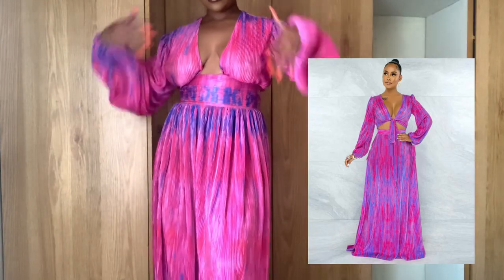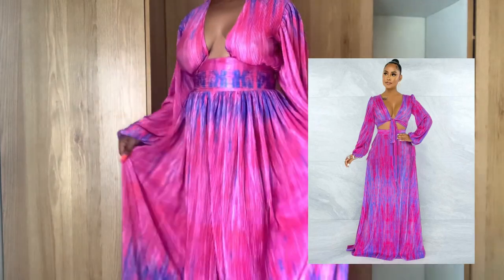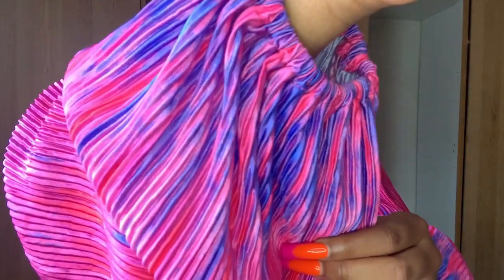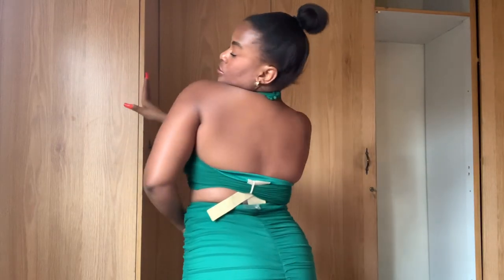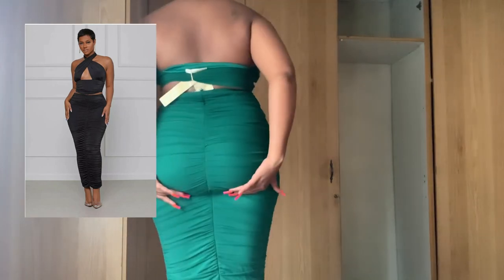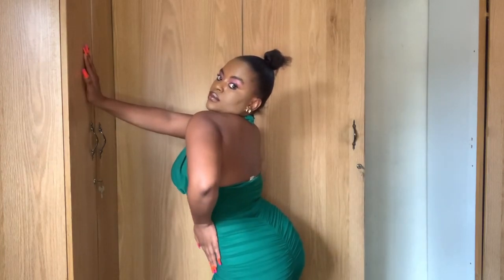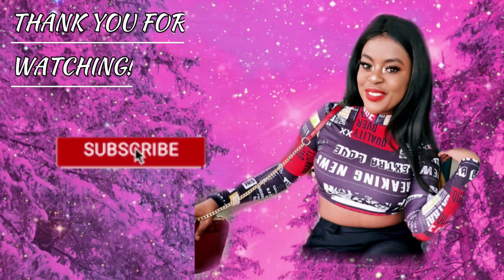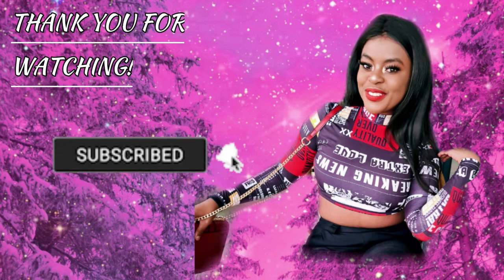YELLOW SUB TRADING TRY ON HAUL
Nothing but a Yellow Sub Trading Try On Haul Besties!! ❤️🥳

I hope you enjoy this video of where not only will I be reviewing and trying on clothing from Yellow Sub Trading, I also provide you with LINKS that allow you to shop the exact same items away!! 😘